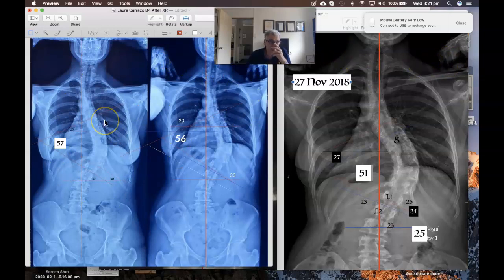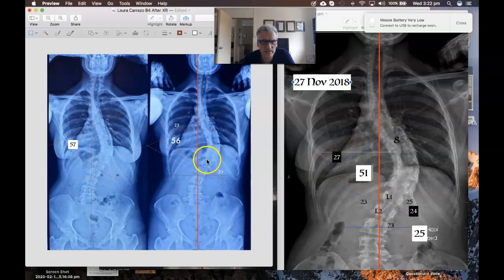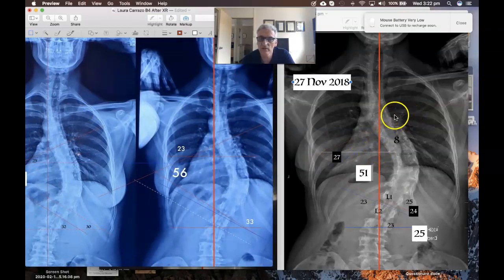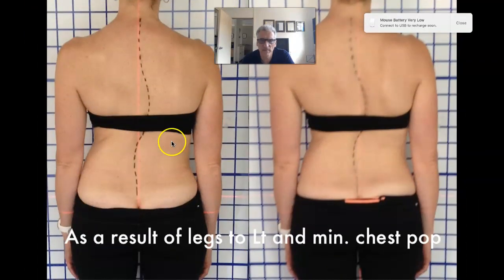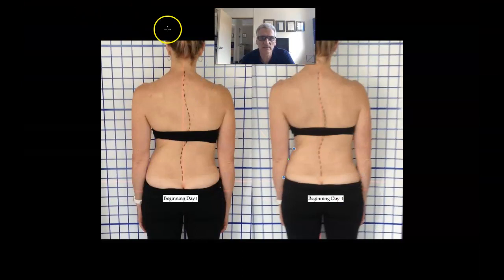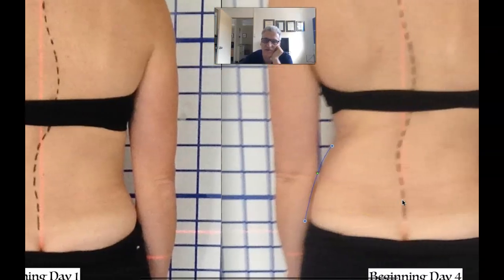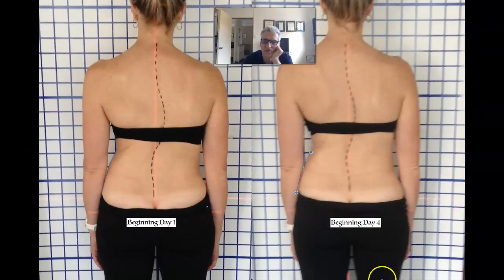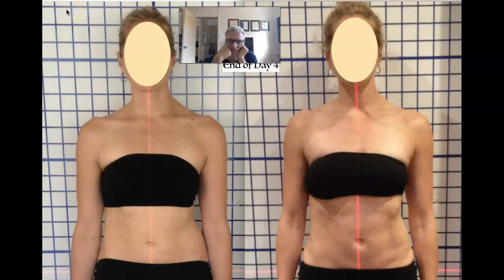Scoliosis Reduction Using a Change of Habits In a 5-Day Intensive Programme.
You can follow the initial changes in this day-by-day programme as we explore the possibilities in scoliosis reduction.

Habits play a big role in driving appearances.
Your body has an incredible healing capacity built into it.
We just need to know how to turn it 'ON"
Habits are the levers that switch healing  'on or off'.

Scoliosis is created through multiple faulty habits and can be reduced via implementing the corrective habit/s.

Here we demonstrate the benefits of a Habit Driven Health model:

     - Accessibility via Skype
     - Use of postural photos to reduce x-ray exposure.
     - Time taken for change
     - Discussion on faulty habits

Dr Daniel helps you grasp the 'Vertical Vigilance and Horizontal Healing' strategies to build a straighter spine.

St Jude's offers:
 * 1 hour consultations to clarify helpful and harmful habits affecting the curvature of your spine - Habit Driven Health.
 * Intensive programmes to help drive dramatic changes
 * Appointments in person or via Skype

Skype: daniel.anthony.dahdah